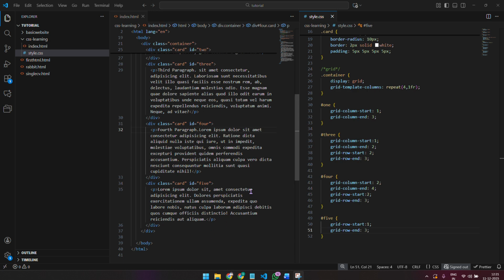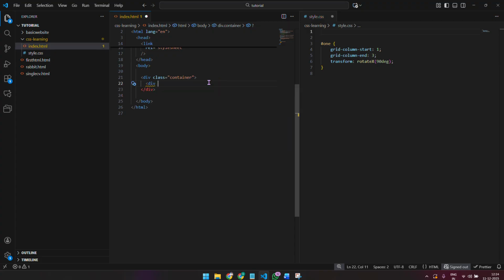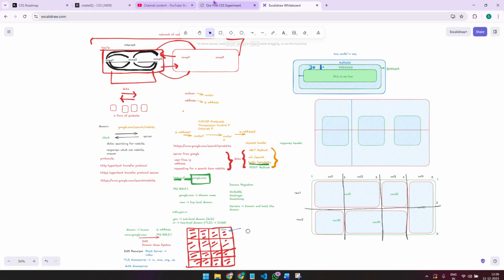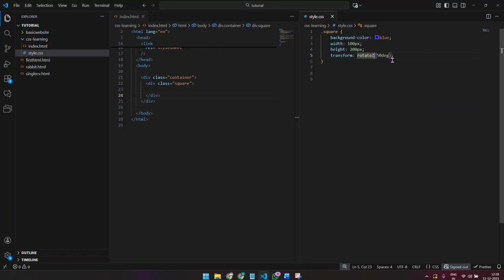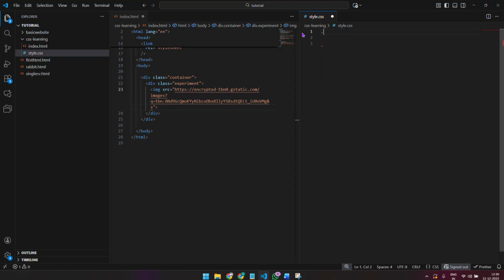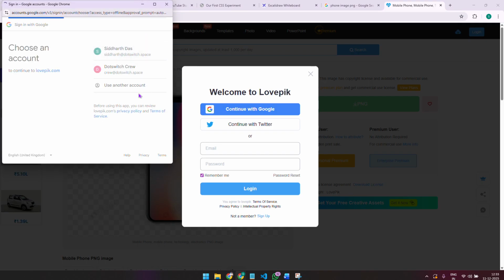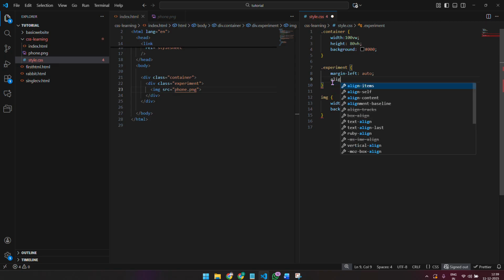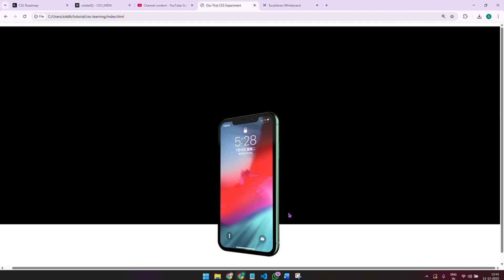What are CSS Transforms? | Front End Dev Part 35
Learning how to skew, translate, or rotate elements using CSS transforms.